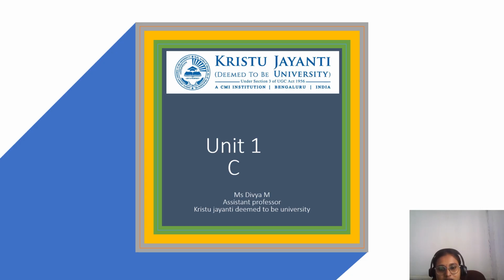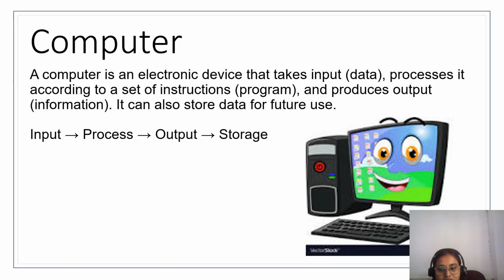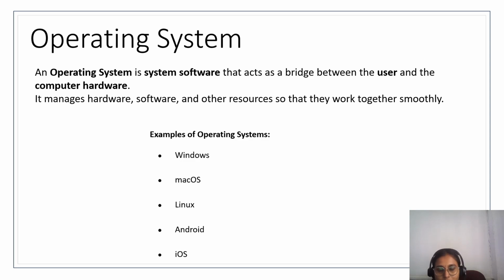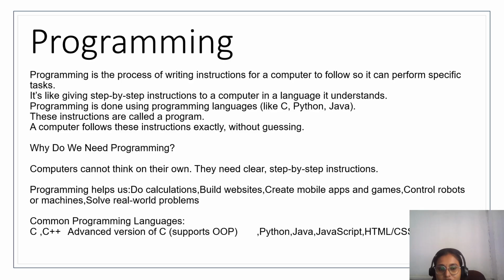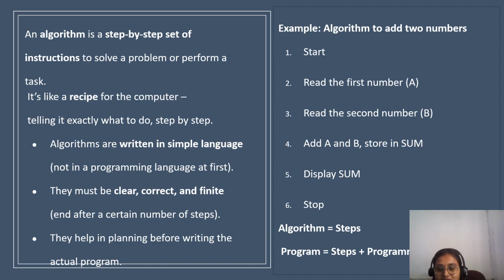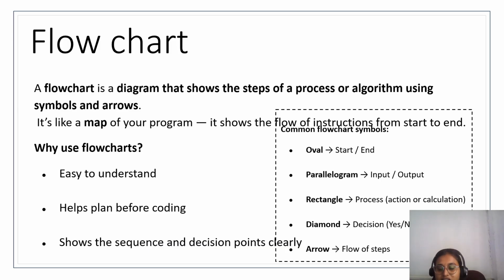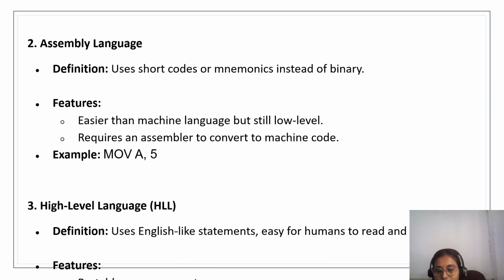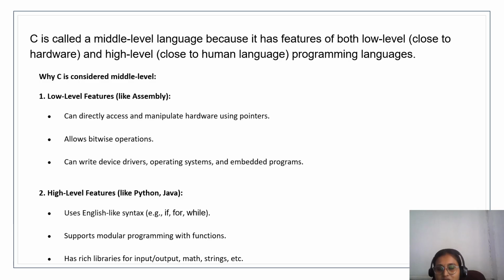Unit 1 C Basics of C